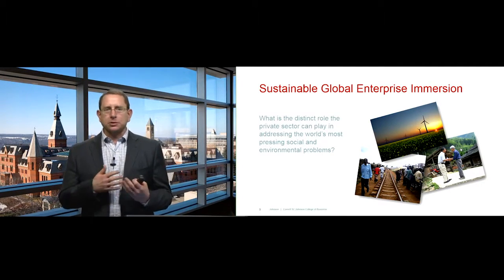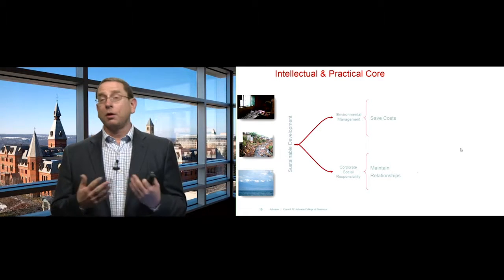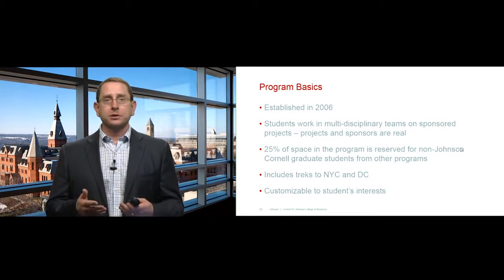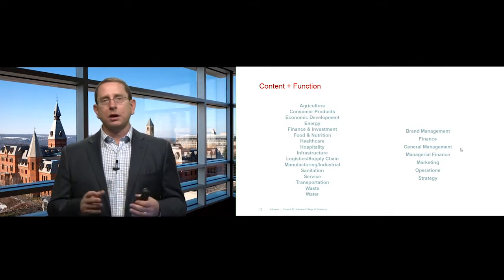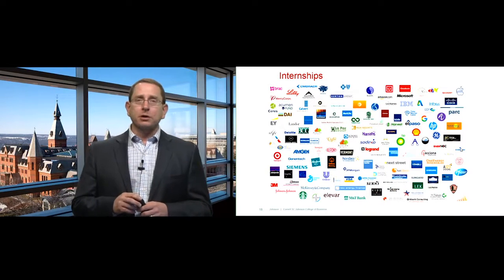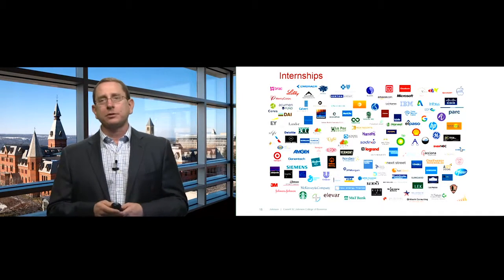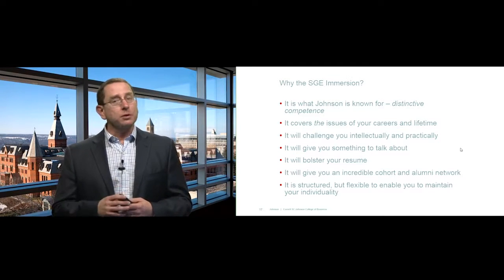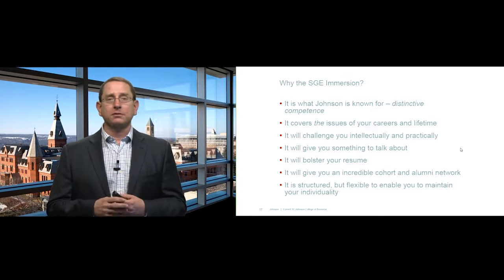Immersion Information Session Sustainable Global Enterprise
Our immersion program is a hallmark to the MBA curriculum at Johnson and is an intense, hands-on semester of integrated course and field work in a specific industry or career interest. Carefully sequenced to follow the core curriculum, immersions provide Cornell MBAs with practical experiences to apply learning.